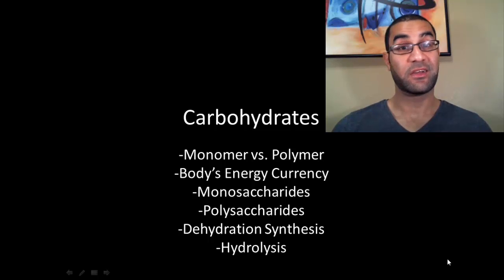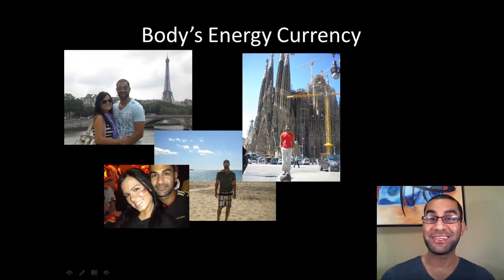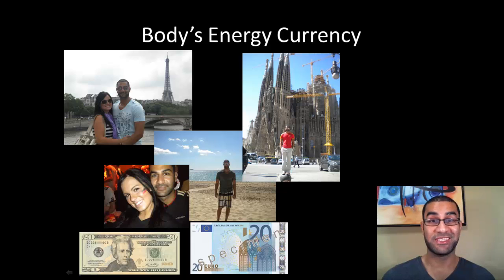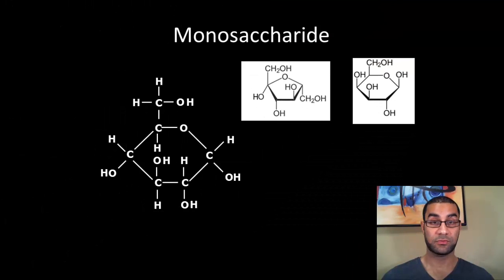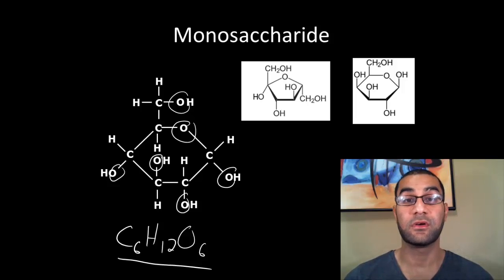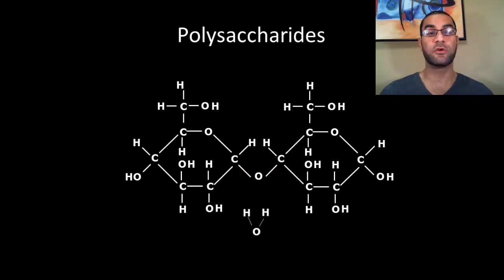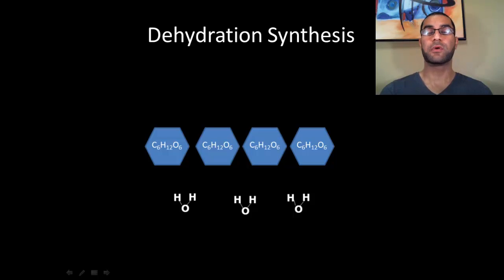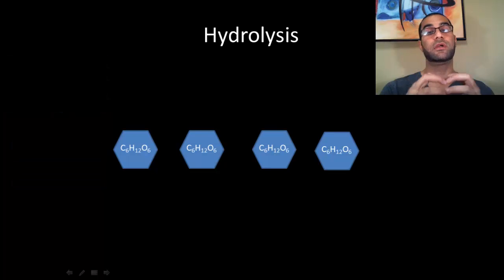Biochem Lecture 1 (Honors Lecture 2)